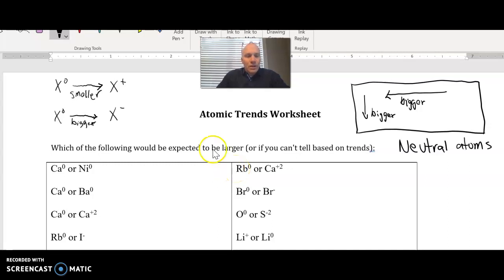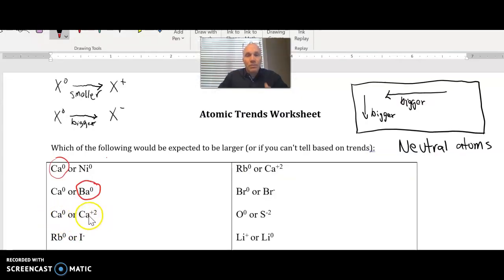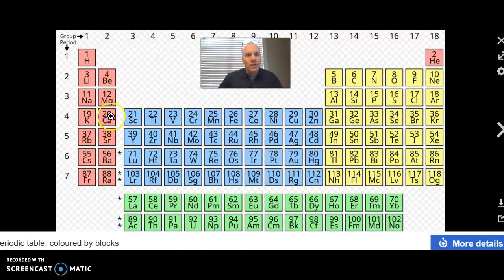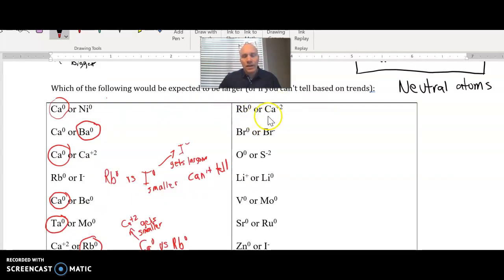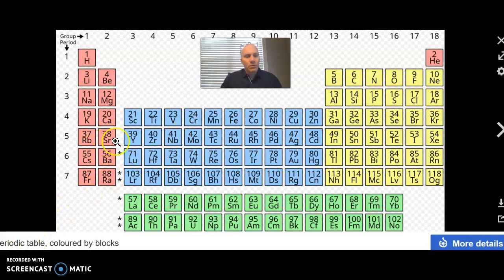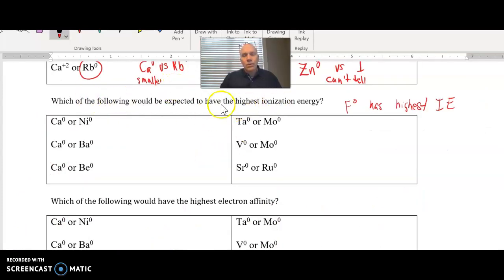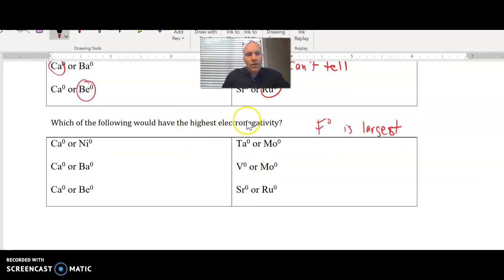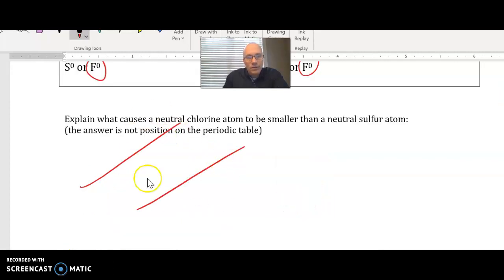Periodic Trend WS